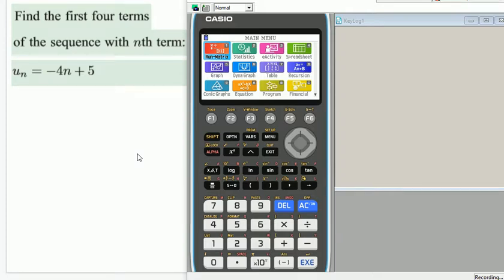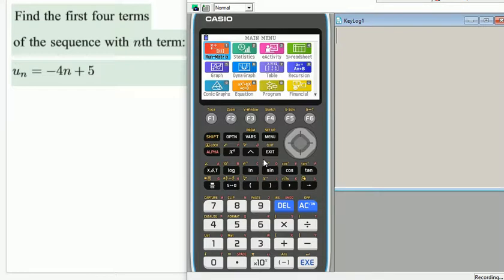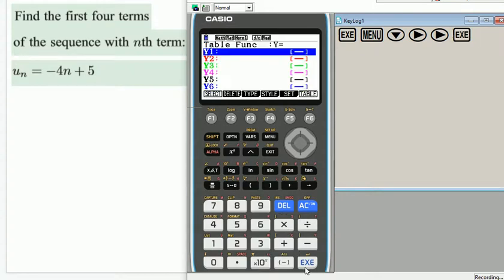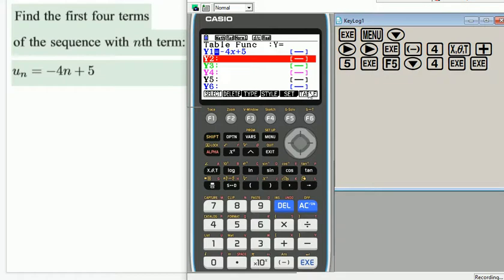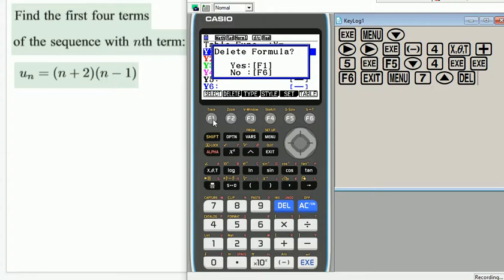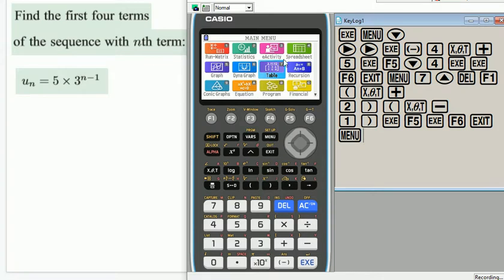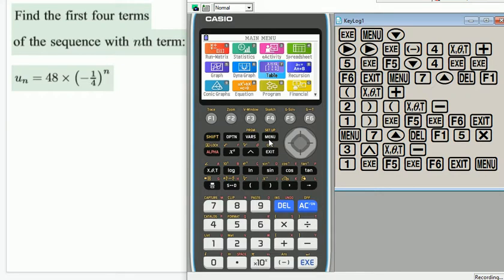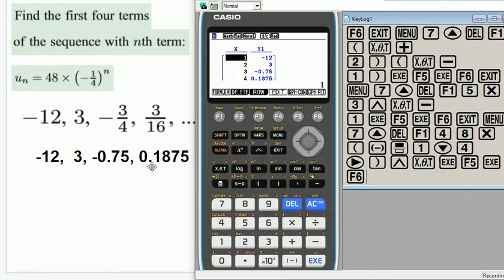Casio fx cg 50 generating sequences